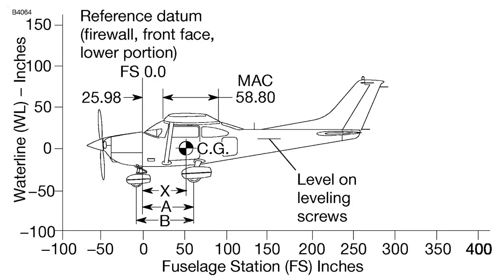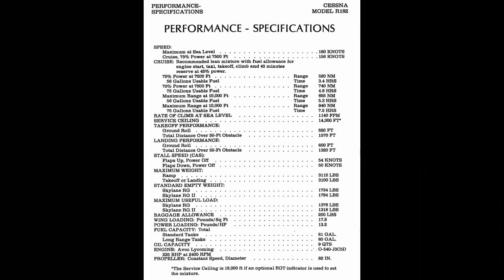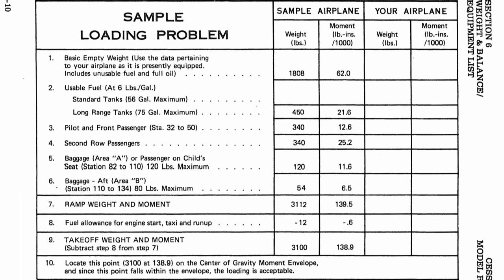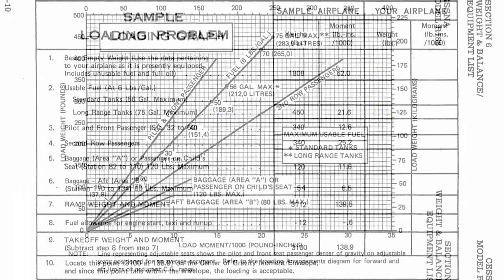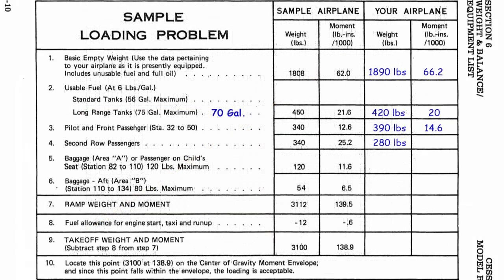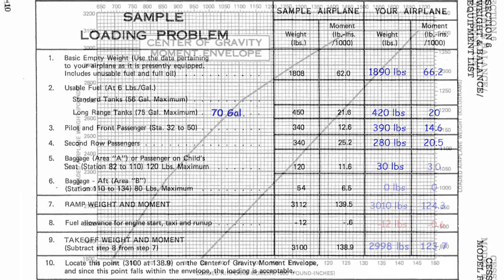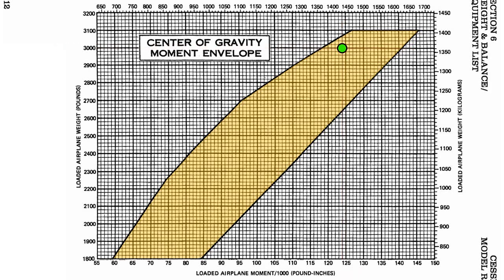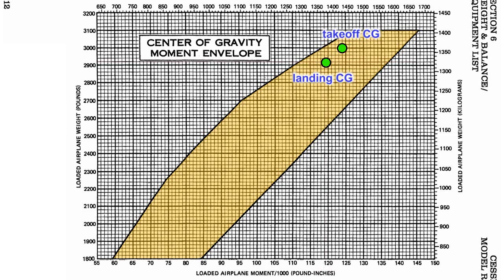Weight and Balance Calculation Tutorial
This is an actual flight weight and balance calculation for one of my flights...